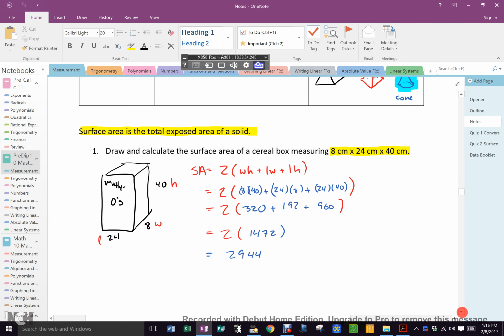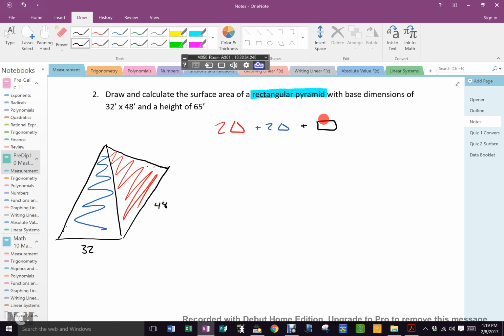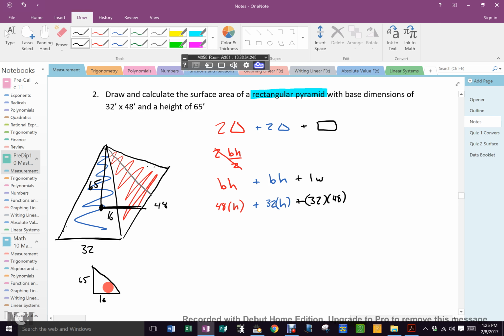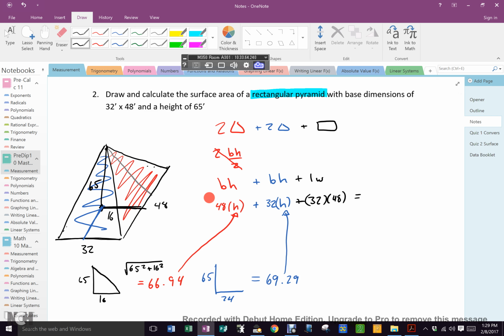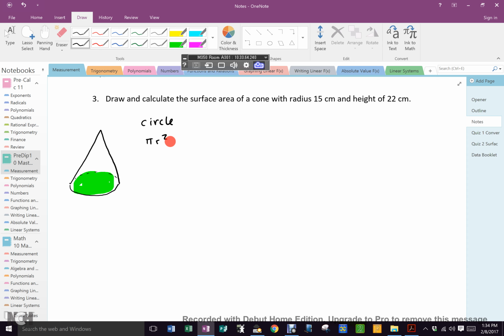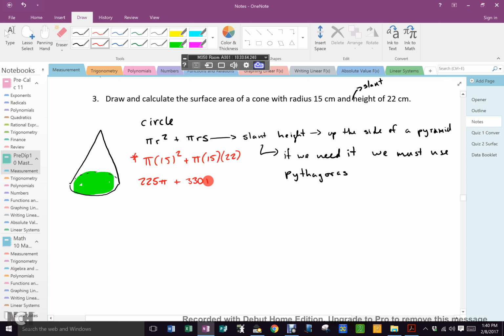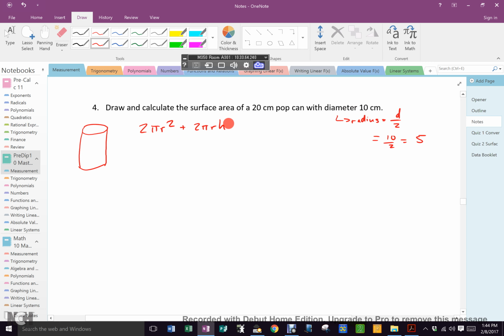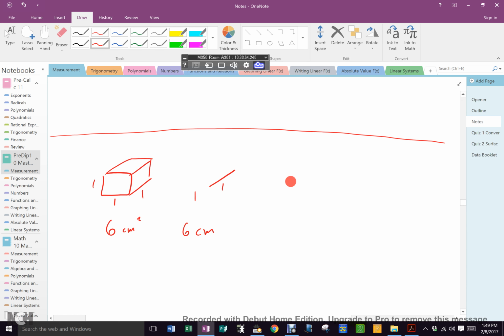Feb 8 Block D Surface Area